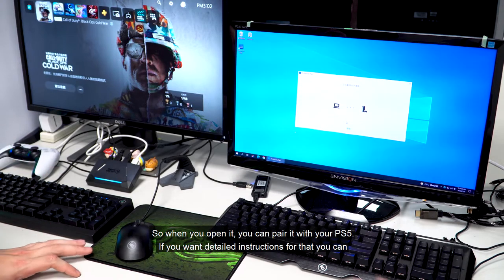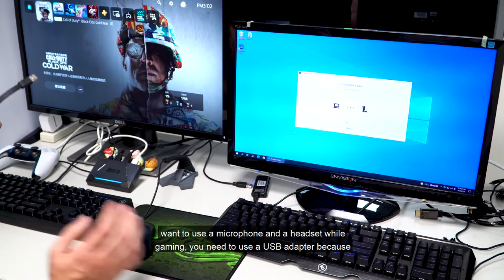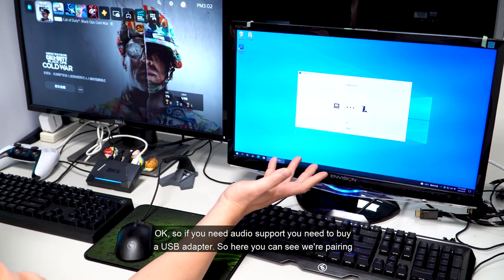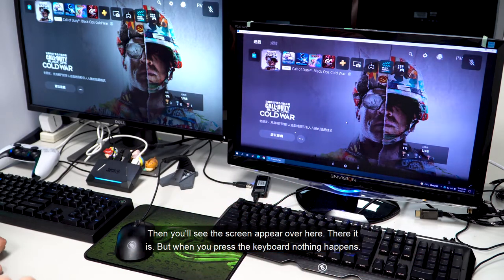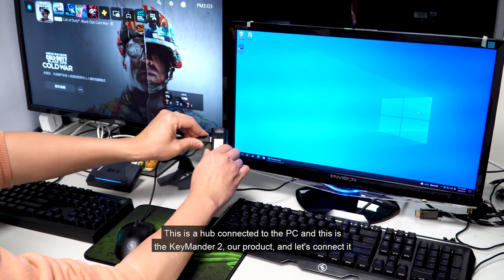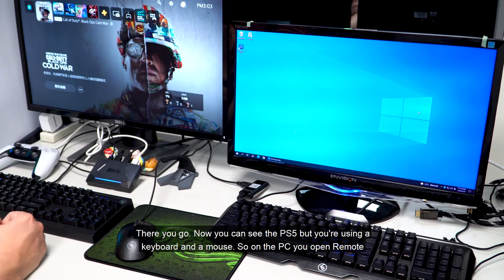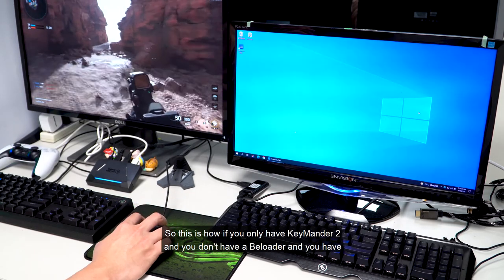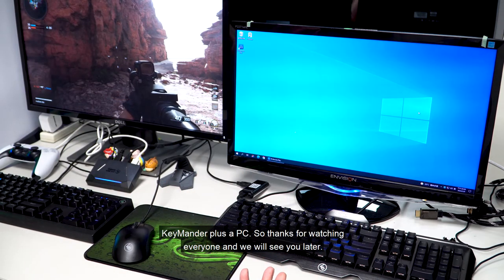KeyMander 2 - How to Use a Keyboard and Mouse on PS5 Games? Use KeyMander 2 and PC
*Please turn subtitles on for your local languages. Go to Settings - Subtitles/CC to select your language.

IOGear Kaliber Gaming KeyMander 2 - Next-generation keyboard and mouse adapter for game consoles

KeyMander 2 Keyboard/Mouse Adapter for Game Consoles
KeyMander 2 3Play Keyboard/Mouse Adapter Sharing Switch for PC and Game Consoles

KeyMander 2
KeyMander 2 3Play
KeyMander 2 Mobile

The all-new KeyMander 2 is up to 8Xs faster for increased accuracy & smoother mouse response! Support for the Sony's PlayStation 5 is planned as well. Visit the KeyMander 2 Forum for the latest updates for upcoming keyboard and mouse support as well as crossover support for both next generation game systems.

Features:
-Use a keyboard & mouse in place of your controller on Xbox One, PS4 & Nintendo Switch game systems
-Crossover function lets you swap controllers between PS4, Xbox One and Nintendo Switch
-Play First Person Shooter games like 'Halo', 'PUBG' & 'Call of Duty' with increased speed & accuracy
-Android/iOS apps provide custom key mapping, mouse sensitivity, macro functions & more